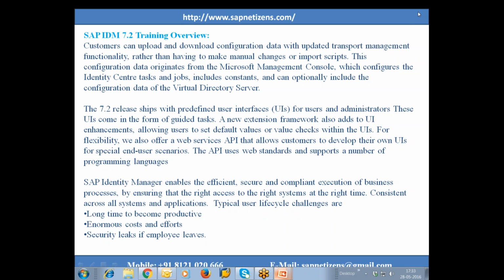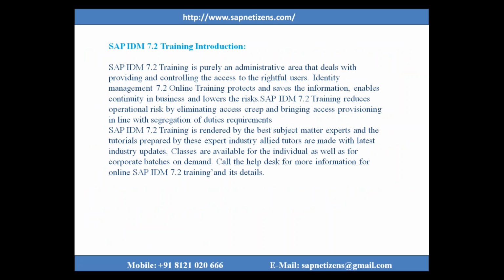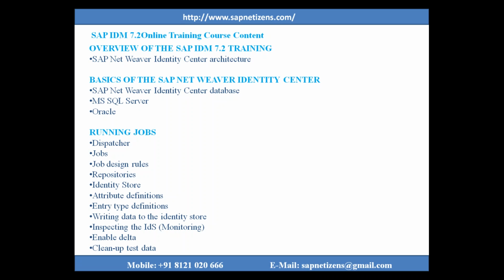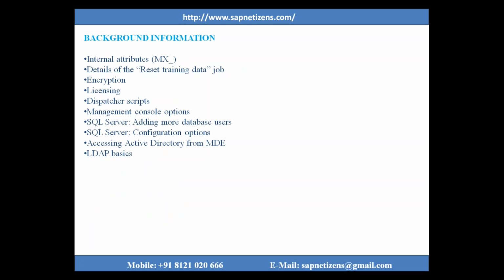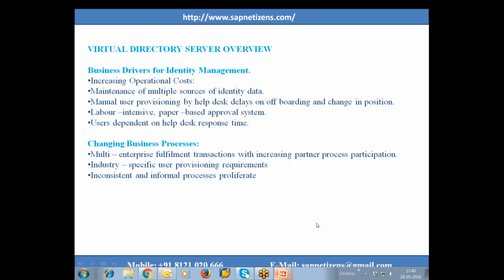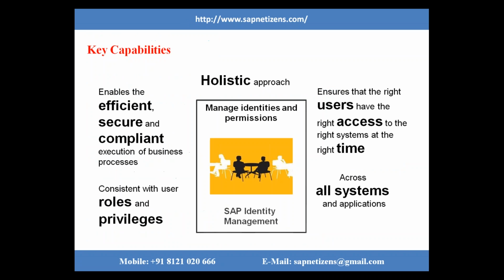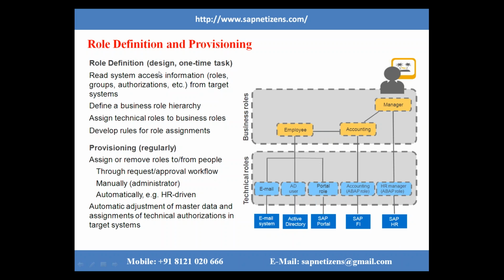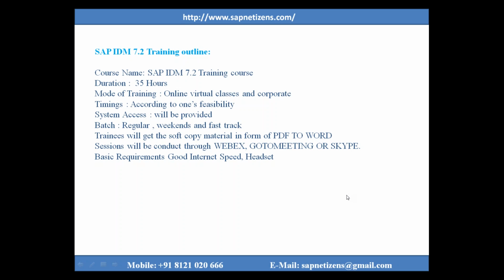SAP IDM 7.2 Training video | SAP IDM 7.2 Online course - SAP Netizens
SAP IDM 7.2 ONLINE TRAINING COURSE CONTENT
OVERVIEW OF THE SAP IDM 7.2 TRAINING
• SAP Net Weaver Identity Center architecture
BASICS OF THE SAP NET WEAVER IDENTITY CENTER
• SAP Net Weaver Identity Center database
• MS SQL Server
• Oracle
RUNNING JOBS
• Dispatcher
• Jobs
• Job design rules
• Repositories
• Identity Store
• Attribute definitions
• Entry type definitions
• Writing data to the identity store
• Inspecting the IdS (Monitoring)
• Enable delta
• Clean-up test data
PROVISIONING
• Introduction to the Provisioning
• Inspect the directory
• Initiate the directory
• Case: Provision Sun One
• Case: Adding AD to provisioning
• Conditional tasks
• Audit flags
• Result handling
WORKFLOW
• IC authentication
• Defining workflow login
• The “My Profile” task
• Attribute definitions
• Task access control
• Delegated administration
• The “New user” task
• Approvals
PRIVILEGES & ROLES
• Roles
• Role & privilege attributes
• Adding & removing privileges from a job
• Advanced
ADVANCED TOPICS
• Sending alerts from IC
• Send e-mail to approver(s)
• Recover password
• Debugging jobs & tasks
• Job version control
• Event agent
• Advanced job scheduling
• External attributes
• Accessing deleted attributes
• Monitoring configuration
• Workflow configuration
BACKGROUND INFORMATION
• Internal attributes (MX_)
• Details of the “Reset training data” job
• Encryption
• Licensing
• Dispatcher scripts
• Management console options
• SQL Server: Adding more database users
• SQL Server: Configuration options
• Accessing Active Directory from MDE
• LDAP basics